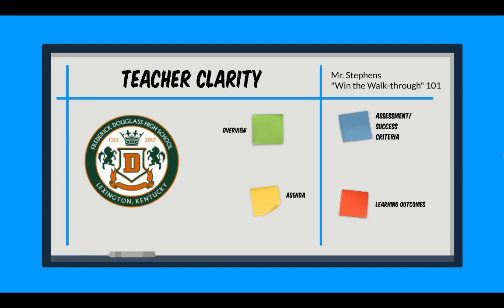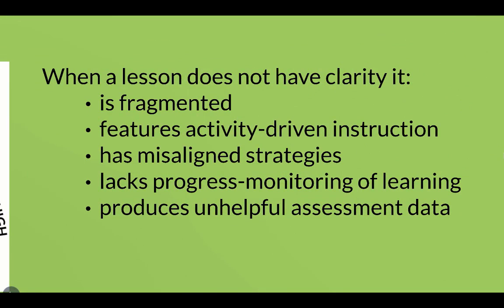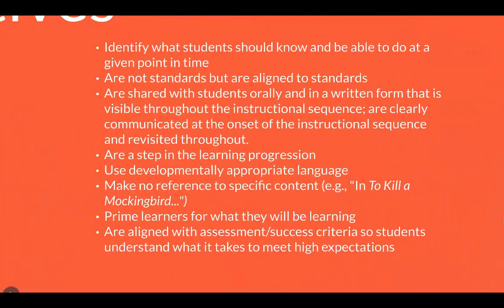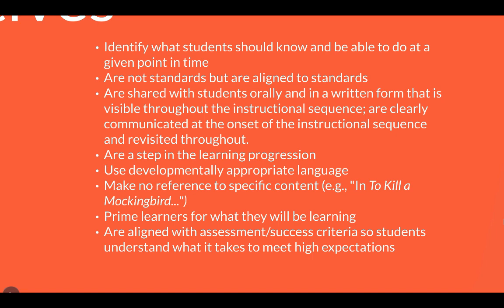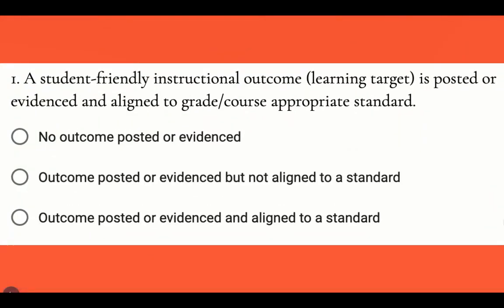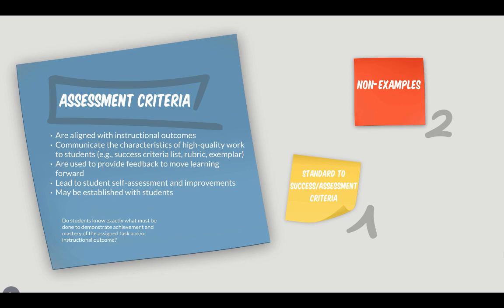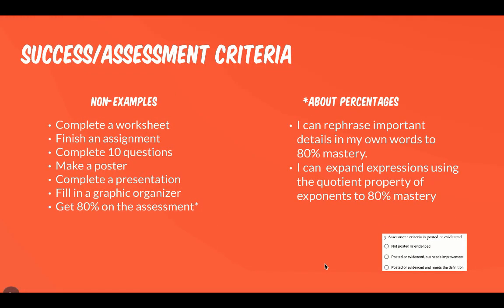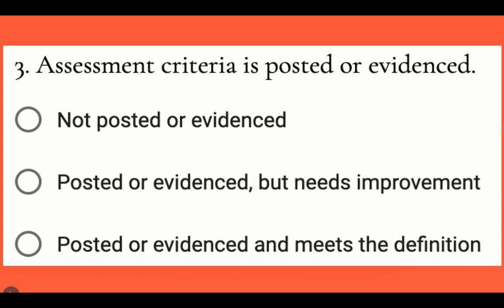Win the Walk-through Video #2: Instructional Outcomes and Assessment Criteria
This video provides explanations and examples of walk-through indicators including agenda activities, instructional outcomes/learning targets, and success/assessment criteria.